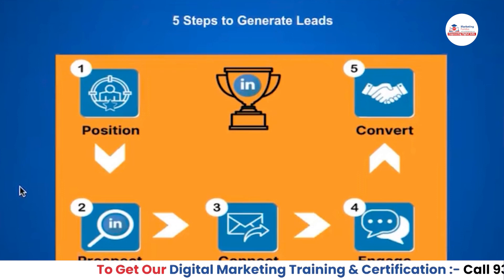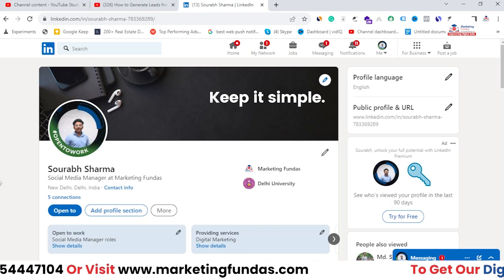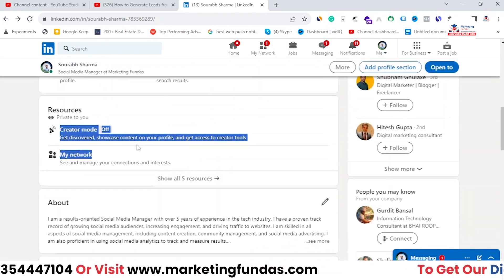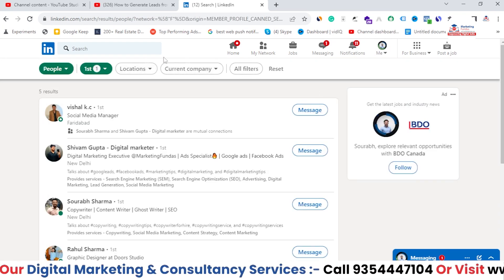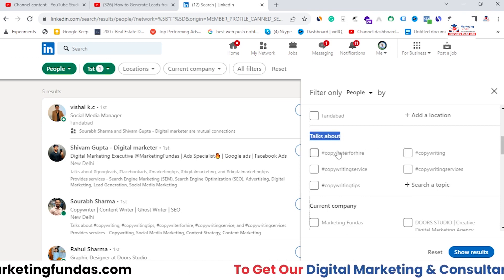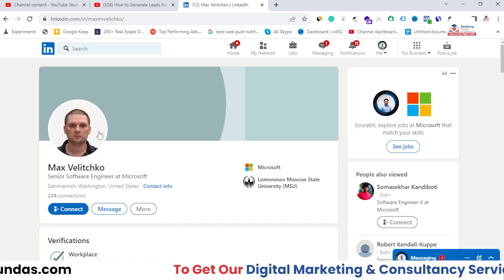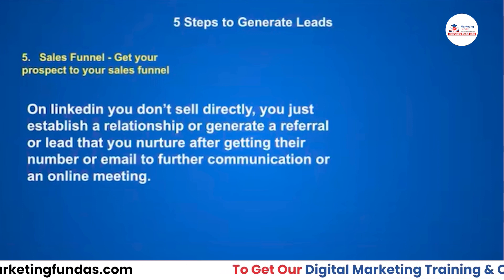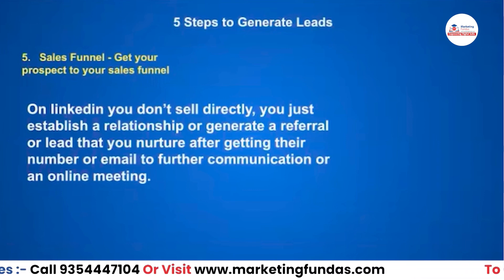How to Generate Leads from LinkedIn for FREE | How to Find Clients on LinkedIn 2023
In this video, I'll show you how to find clients on LinkedIn for free. I'll cover everything from optimizing your profile to finding and connecting with potential clients. By the end of this video, you'll know how to use LinkedIn to generate leads and grow your business.